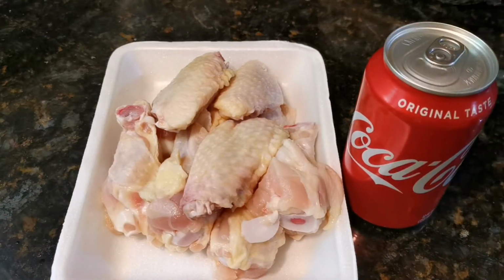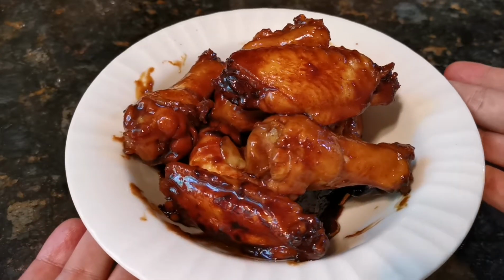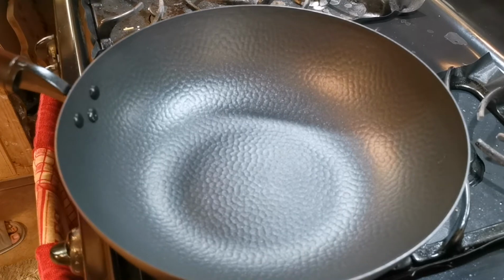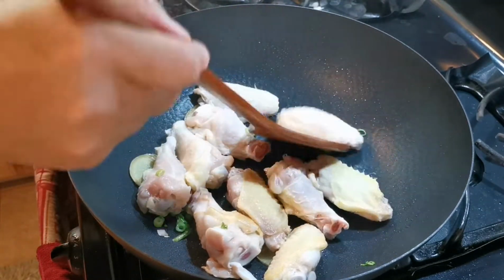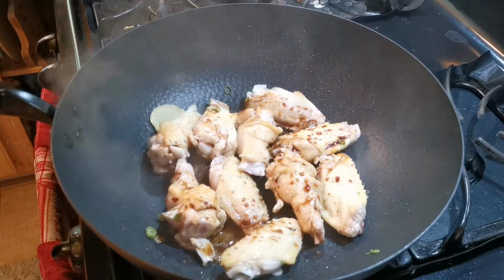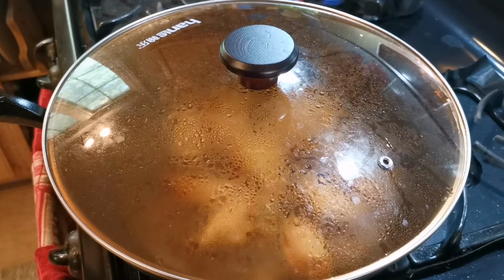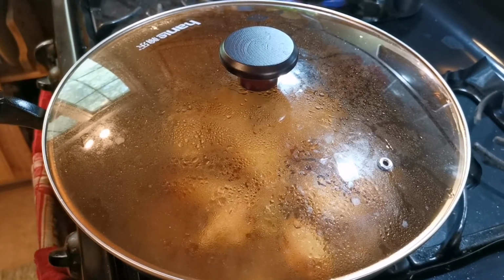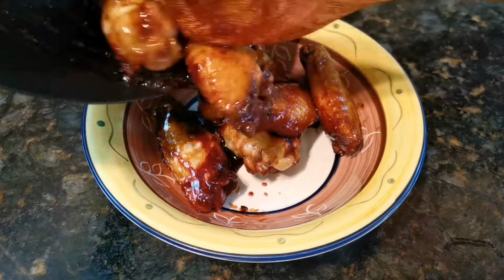Simple Cooking - Coke Braised Chicken Wings 可乐鸡翅 (w/ Eng CC)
This simple dish only need 3 things chicken wings, coke and soy sauce. It takes less than 15 minutes to cook. The sweet and savory taste is something young and old can all enjoy.

Ingredients:
1 pack of chicken wings (12-15)
1 can of Coke (not diet coke)
about 2 tablespoons of soy sauce
few slice of ginger and scallion (optional)